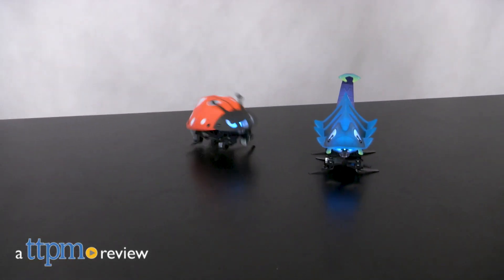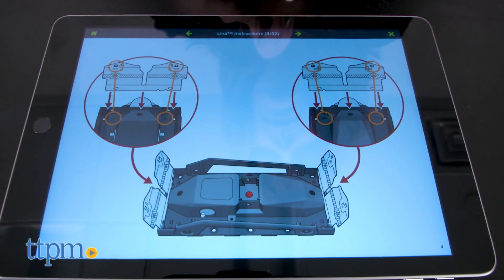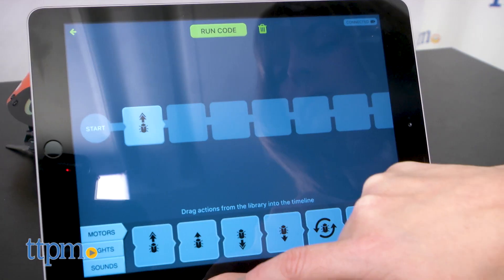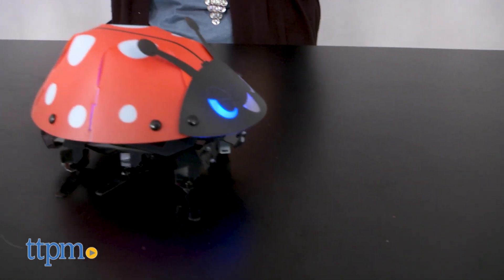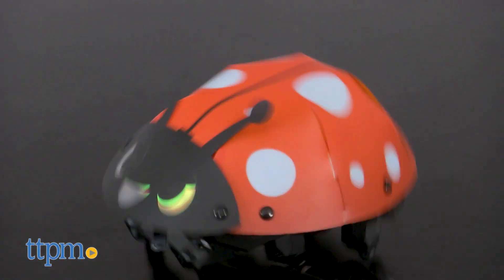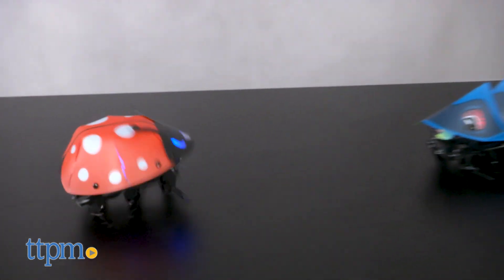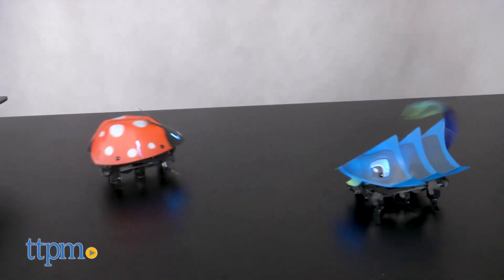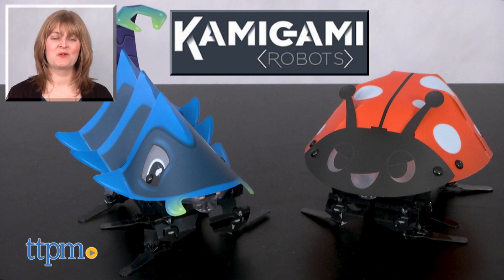Kamigami Robots Lina & Musubi from Mattel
NEW Kamigami Robots from Mattel! Featuring Lina the ladybug and Musubi the insect! Build the robot bugs and control them with an app! Introduction to STEM for kids! See how they work in this video review!  For full review and shopping info

Product Info: Build your own robot and then battle it with Kamigami Robots. Available in different bug designs, including Lina the ladybug and Musubi the insect, kids build the robots by folding and snapping together flat sheets of plastic pieces. Once the 3-D bug is complete, kids can control the robot bugs through the free Kamigami Robots app. Program a sequence of actions, make the bug dance, and even battle your bug with a friend's bug. Each Kamigami Robot is sold separately.